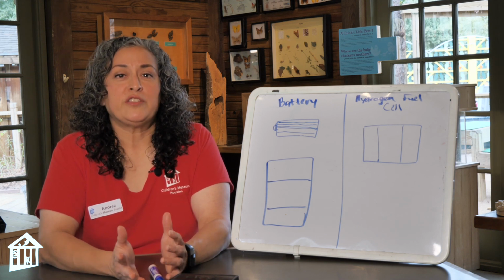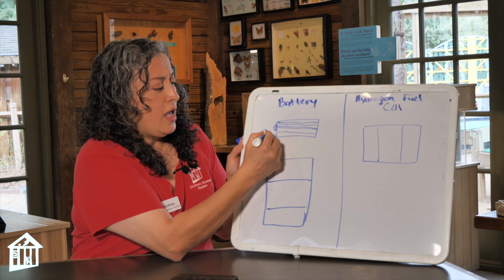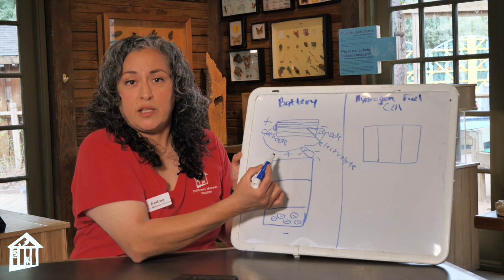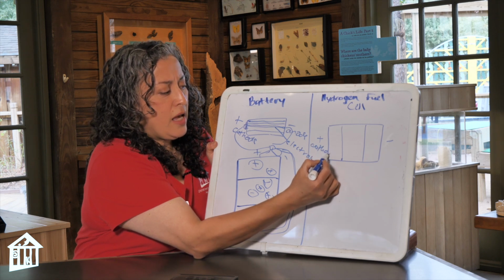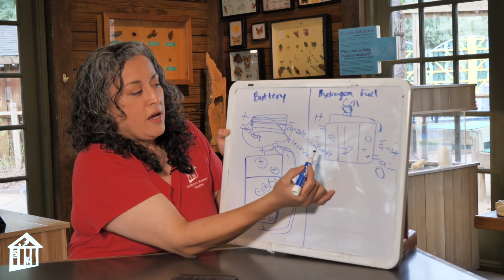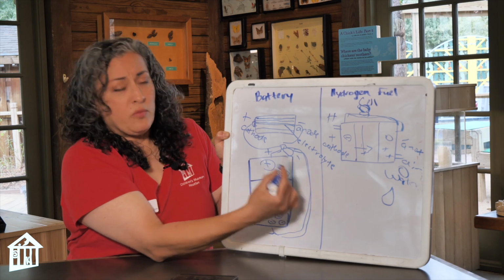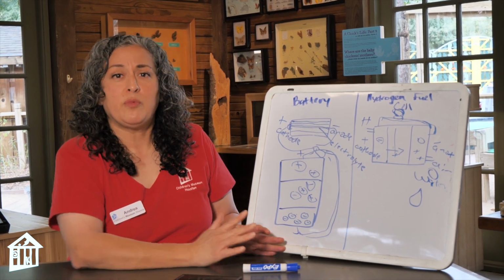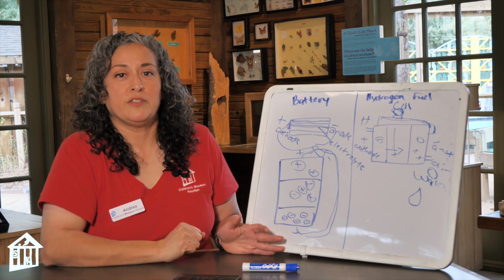Hydrogen Fuel Cell - Educator Moment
Come join Children’s Museum Houston Educator, Andrea in learn more about hydrogen!

This video is part of our "All-Time Access" program to connect you with our educators wherever you are - at school, at home, at play!  Explore for FREE today